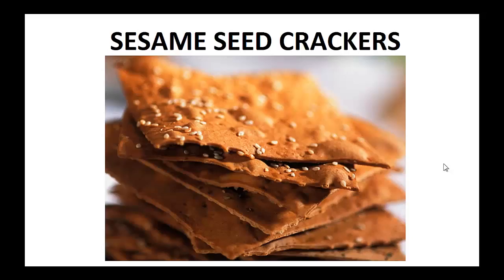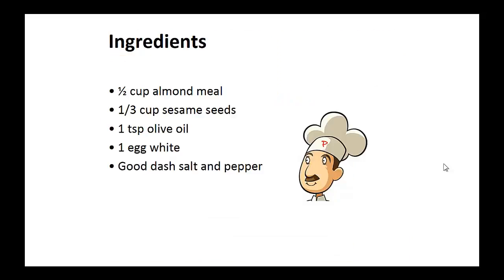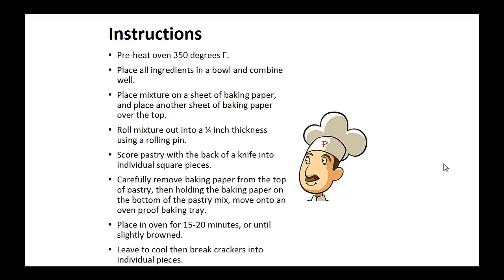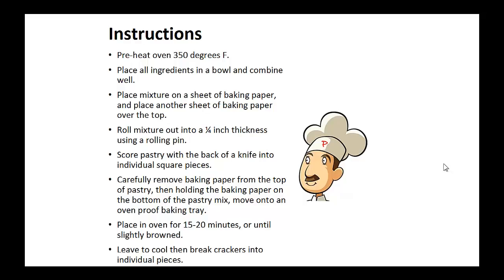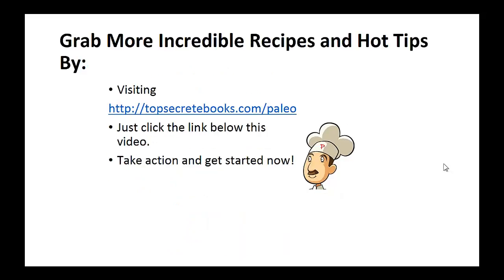Paleo Snacks - Sesame Seed Crackers By A Former Diabetic